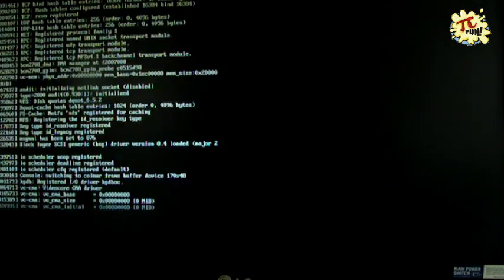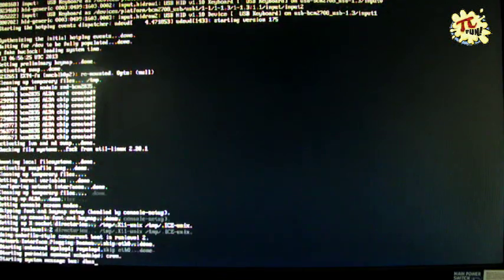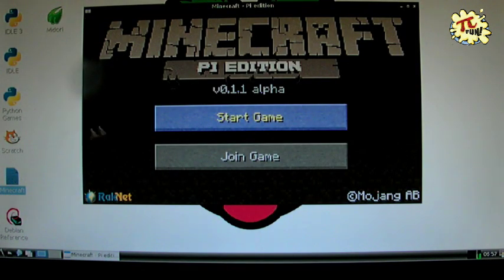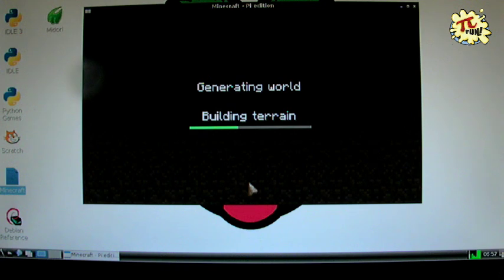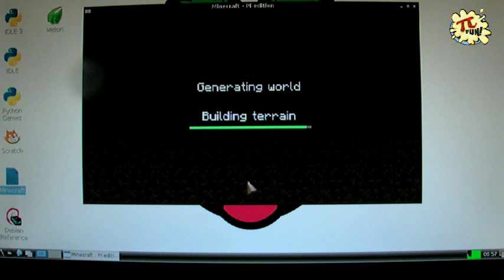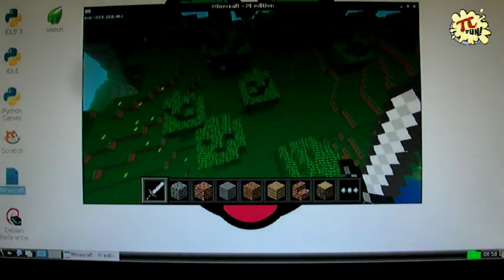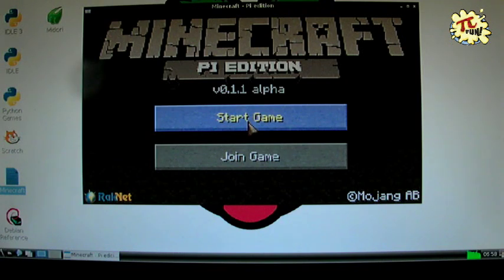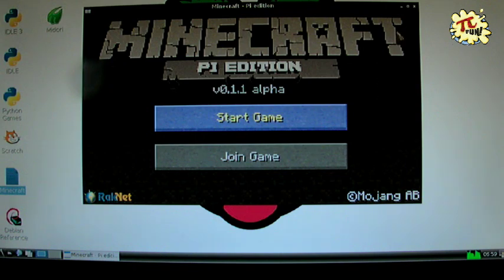Minecraft Raspberry PI Edition V0.1.1 Alpha First look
A quick look at the newly released Minecraft (V 0.1.1 alpha) for the Raspberry Pi, showing what you get with a pre-configured SD card from Pi-Fun.